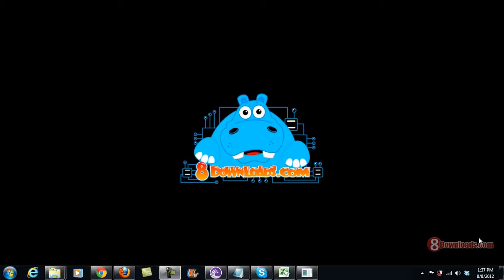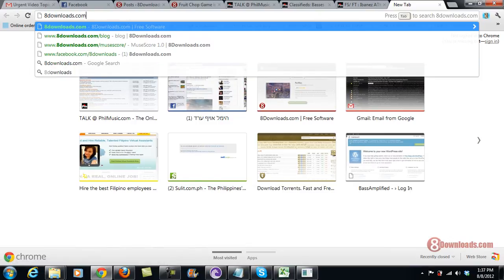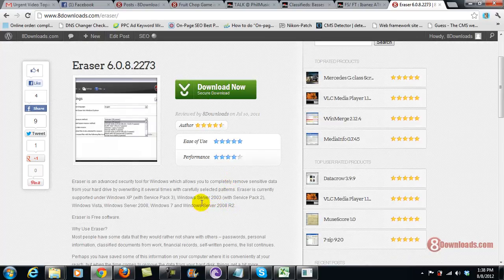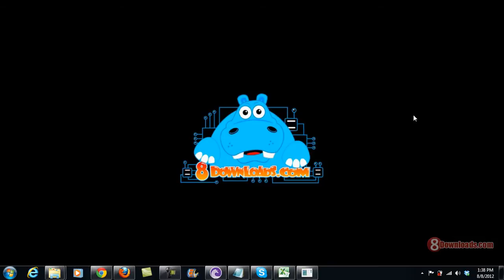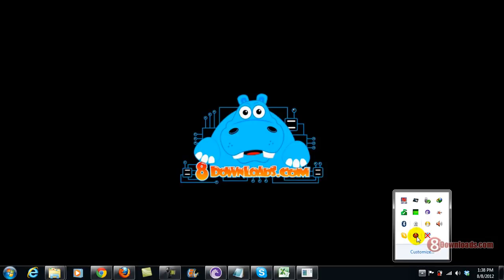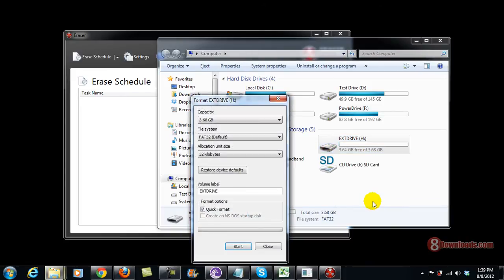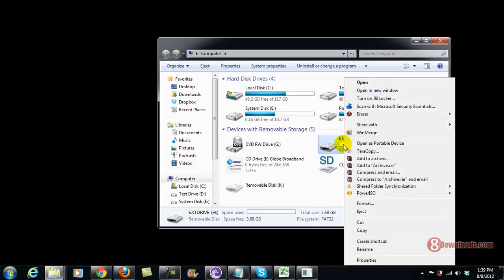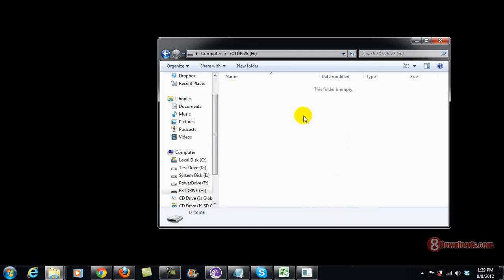Completely Erase your Hard Drive with Eraser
Erase your hard drive completely using Eraser for free. Pressing delete or shift delete is not enough to delete your files, you need Eraser to delete them permanently. Try it now for free.